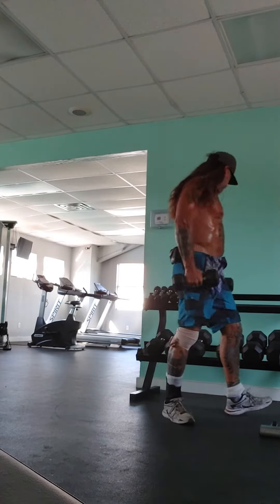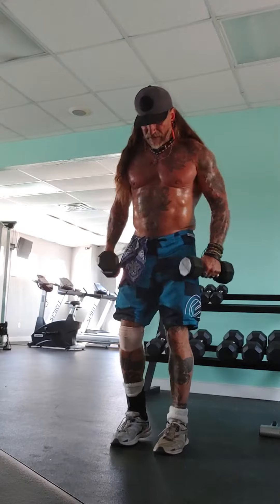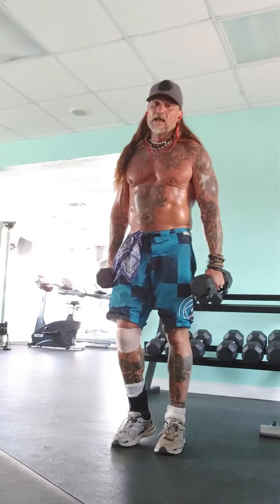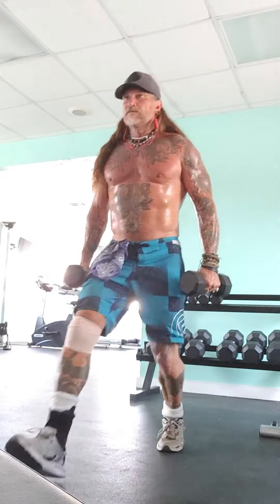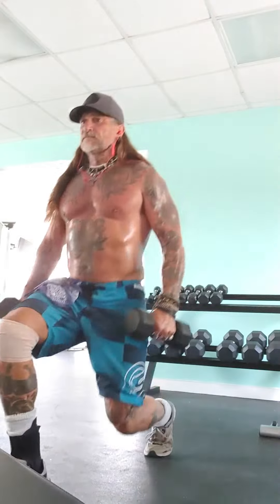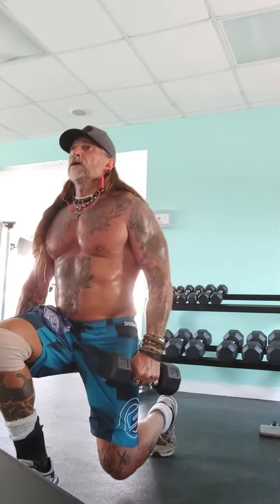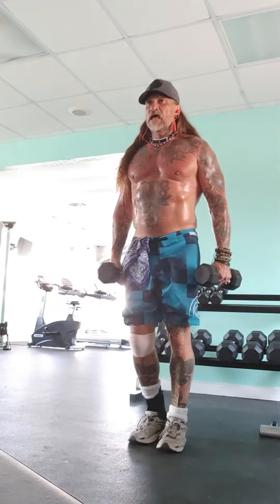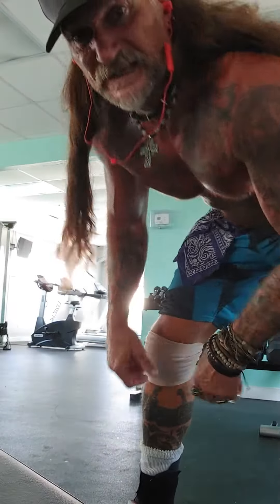JP Blake works out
Fitness workout container homes long hair model talk comedy empathy yoga fishing lyme tumor dog happy body builder acting music self help.infj corner jpblakeJp Blake insta: narcissistic exes